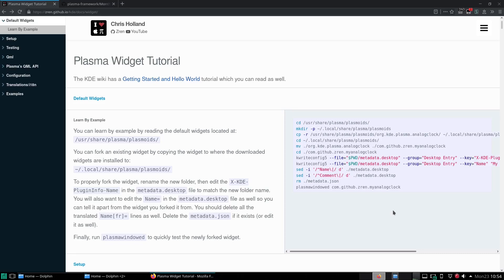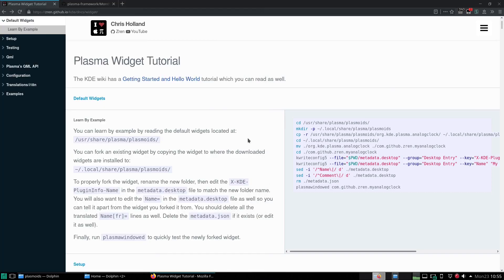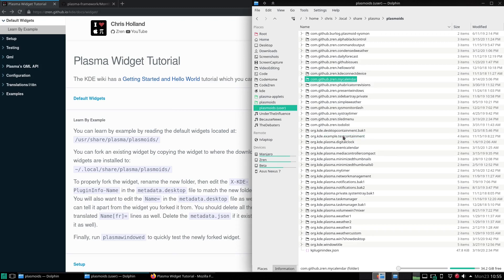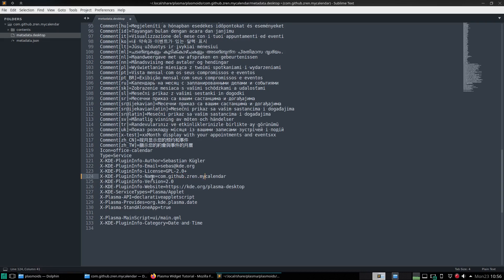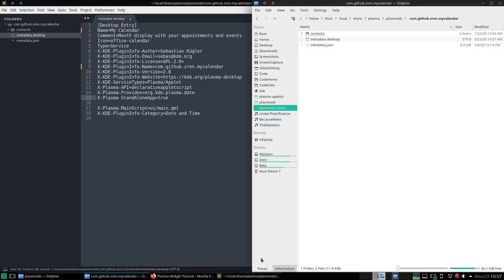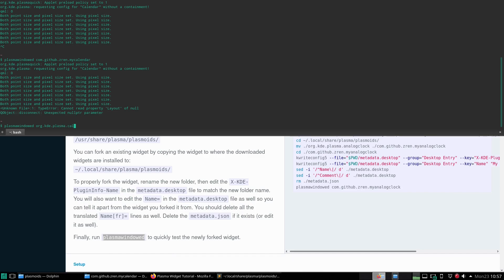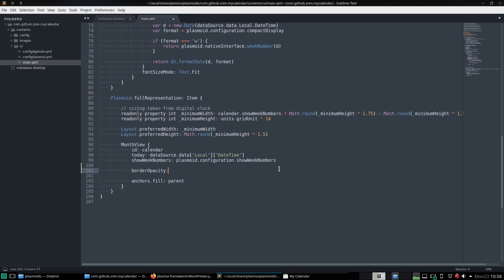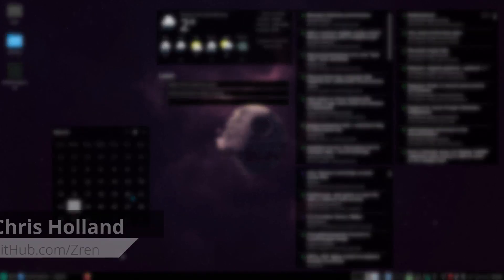[Plasma5 Widget Tutorial] Forking An Existing Widget